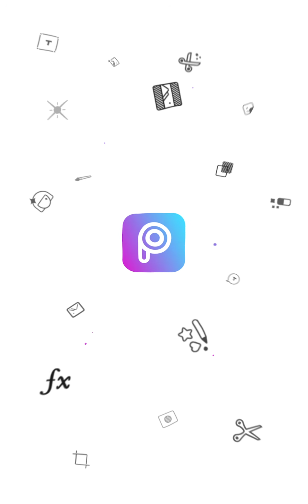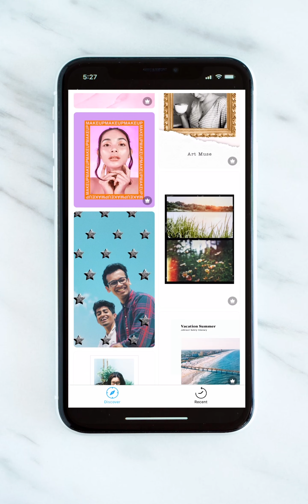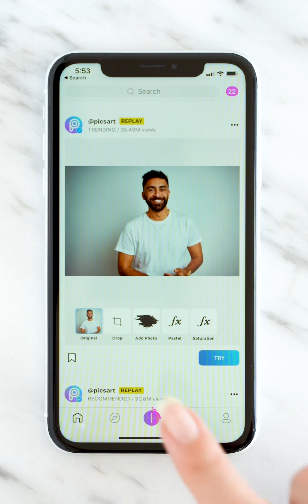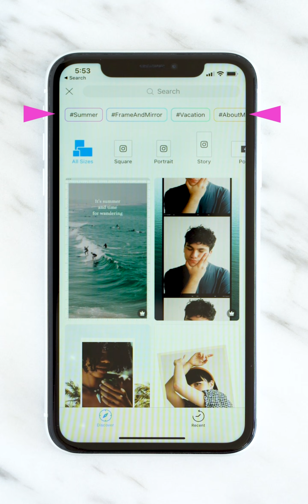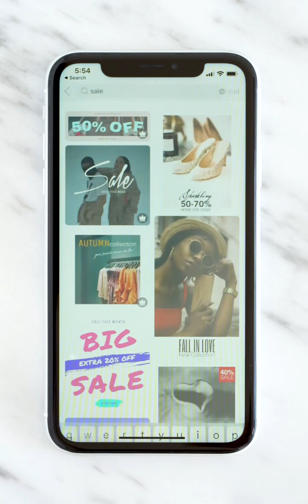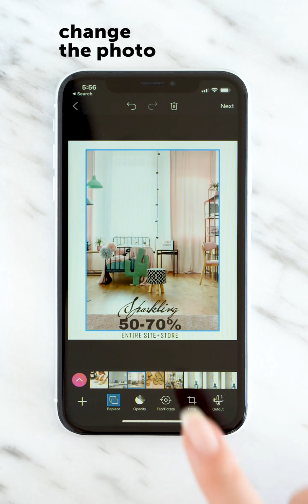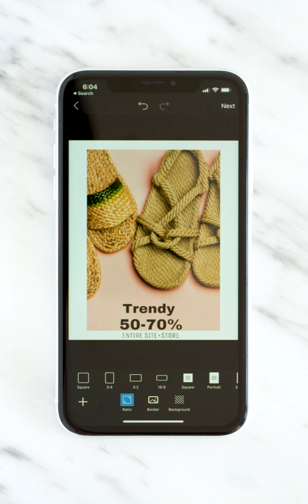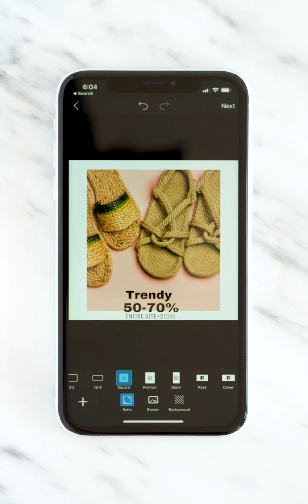Picsart 101: Templates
Welcome to Picsart 101! Today we’re going to walk you through all the ways you can use templates. 📱

Templates are essential for anyone looking to grow their social media presence and uplevel their content marketing. We have templates for every use case you could imagine. From travel to aesthetic to news and business, we’ve got it all! 💁‍♀️💁‍♂️

To start, simply press on the plus (+) button and scroll down until you see Templates. Tap on “All Templates” to check out the full selection. From here you can search by keyword, sort by size, or browse by category.

Search for a keyword like ”Sale” in the search box and choose a template that fits your brand's look and feel. Tap on it to automatically open it in the Editor. Our templates are fully customizable! You can easily change existing components and make adjustments as needed.

You can also add new components like text, stickers, and additional images. Tapping on the background option will also allow you to change the ratio to fit whatever platform you post to. We have size guides for Instagram, Facebook, Twitter, and Pinterest so you never have to worry about resizing to post your graphics across all of your social media accounts.

That’s it! You can think of PicsArt as your template partner-in-crime! 🤩